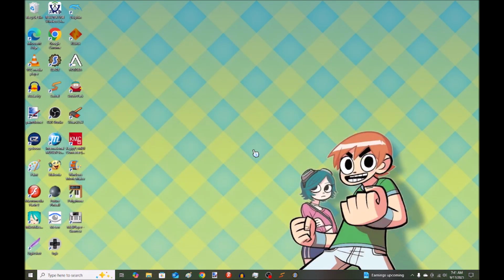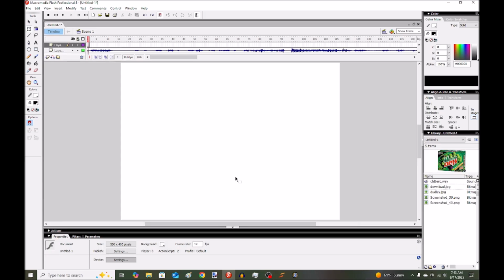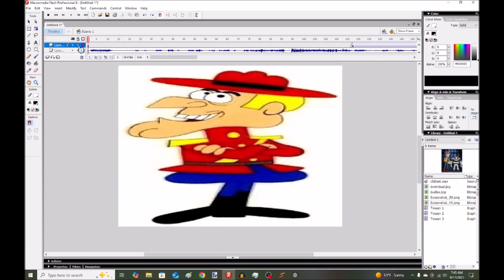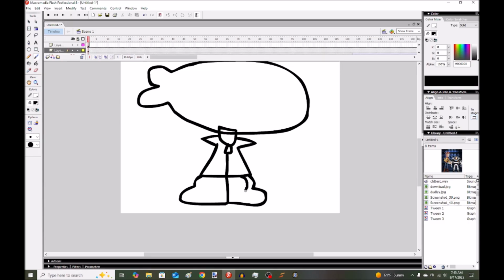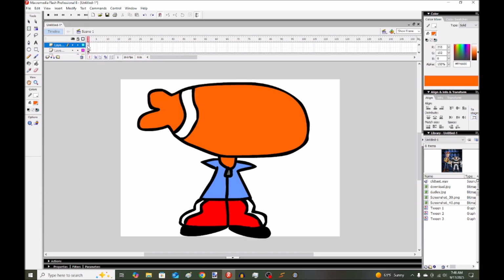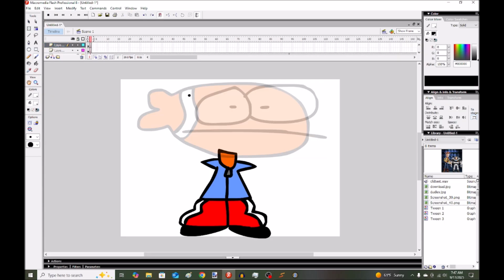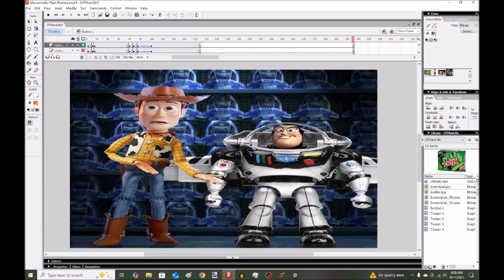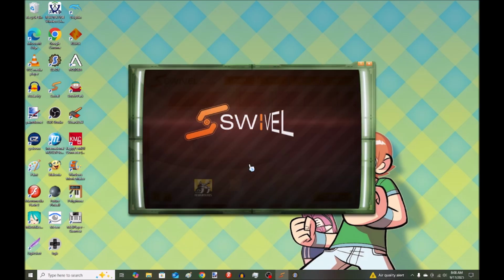How to Make a Clownfish Dude Cartoon!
Carcitypilot teaches you how to make your own Clownfish Dude cartoon!